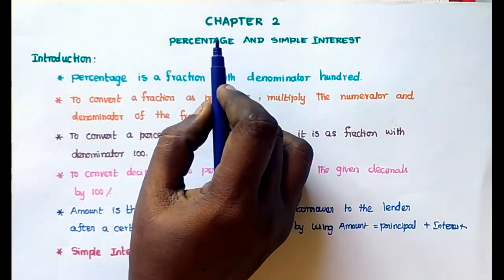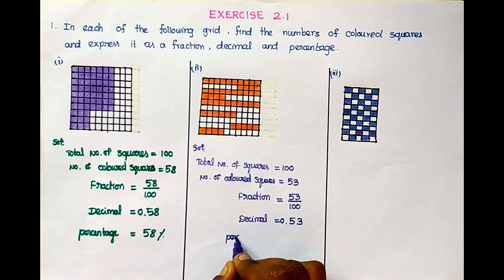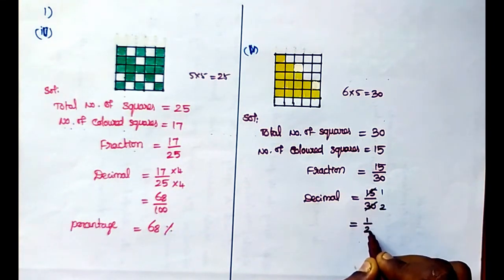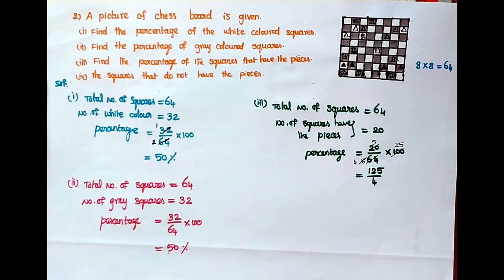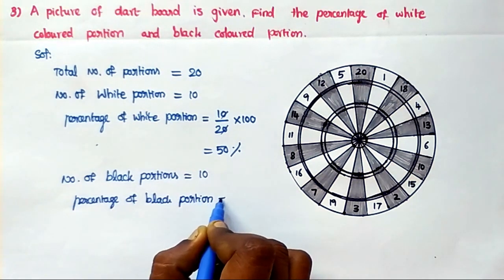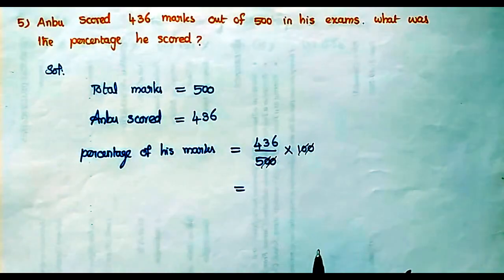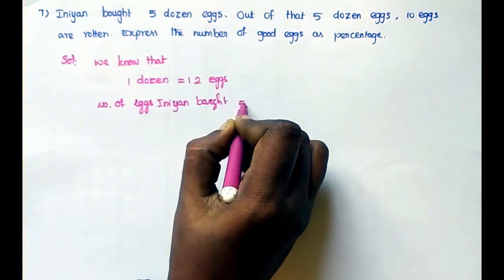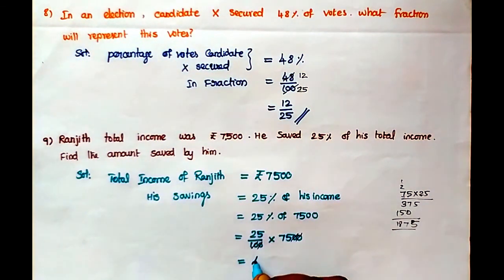MATHEMATICS STD 7 | PERCENTAGE AND SIMPLE INTEREST | TERM - 3 | CHAPTER - 2 | EXERCISE - 2.1